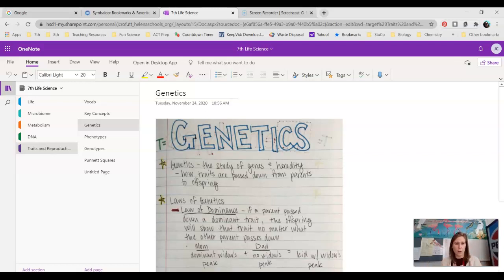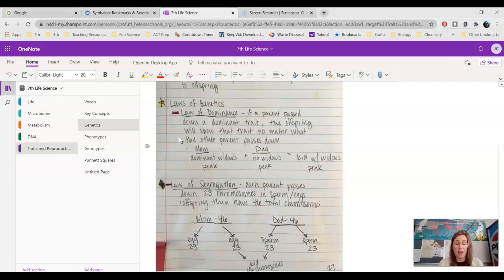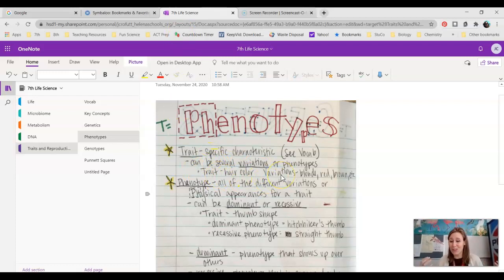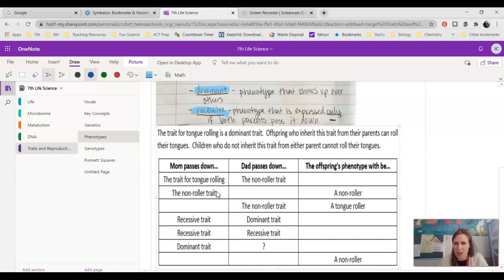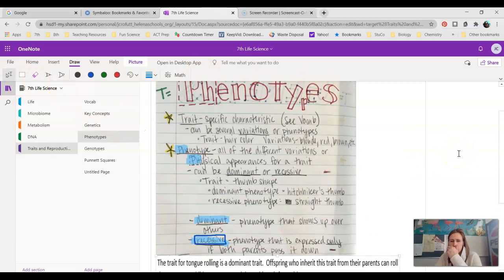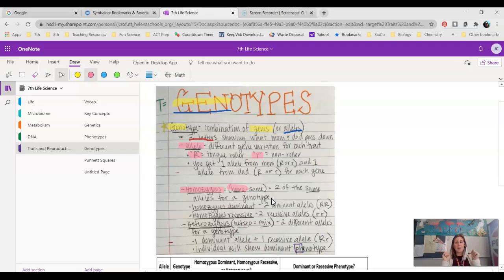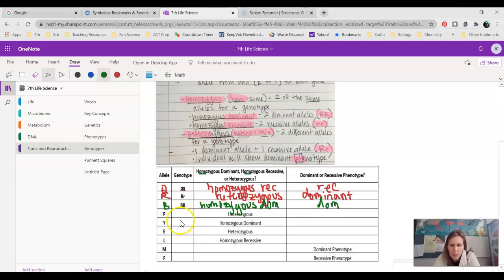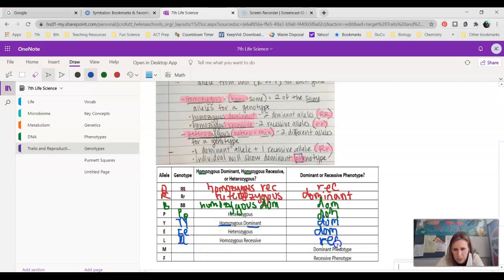Genetics, Phenotypes, and Genotypes Notes/Lecture